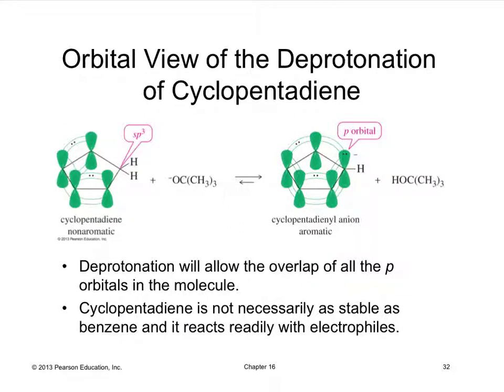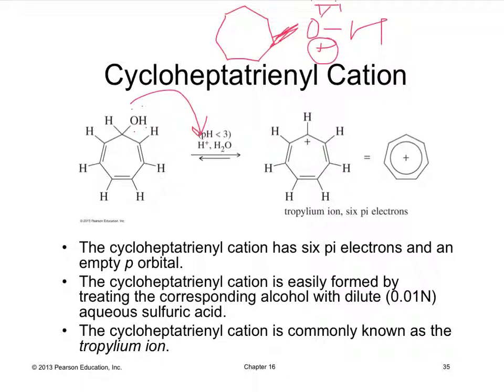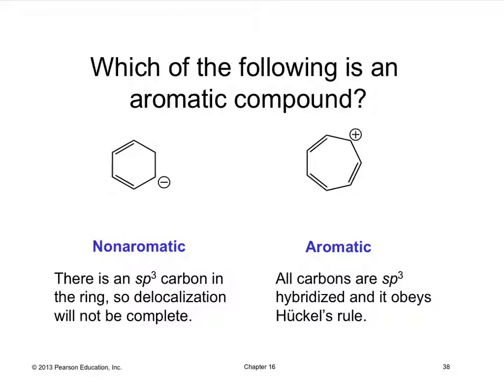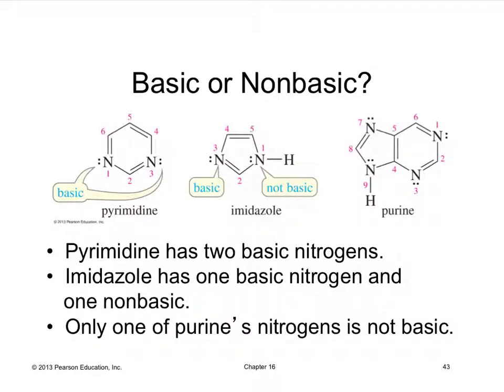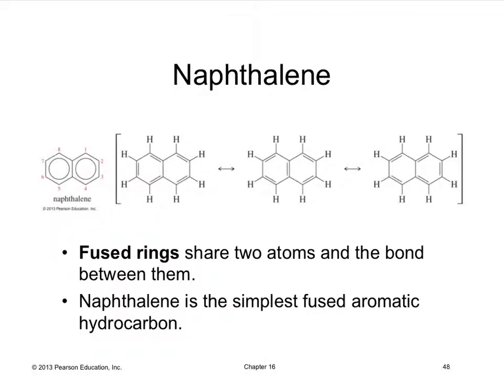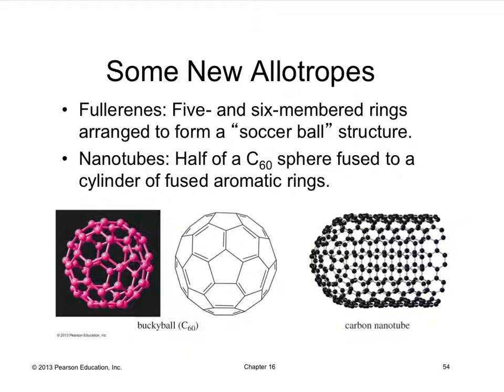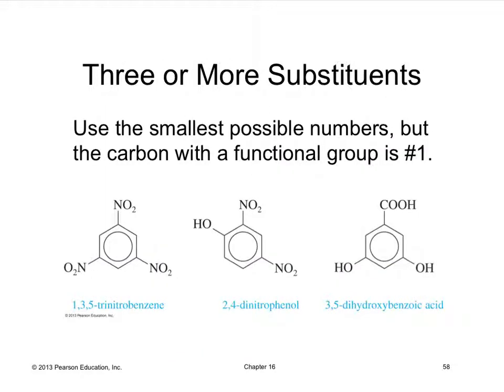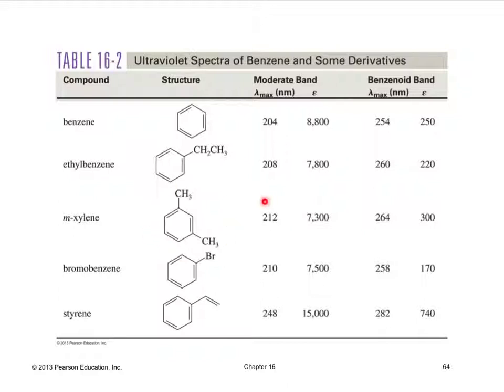Organic Chemistry II CH16 part 2